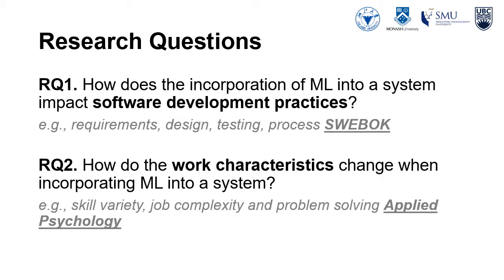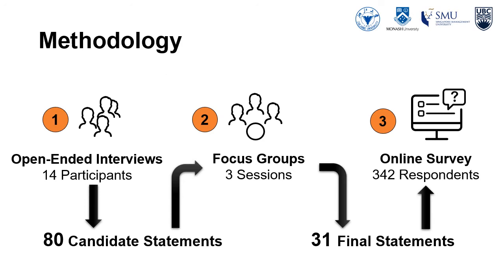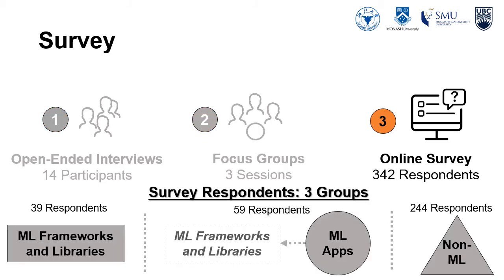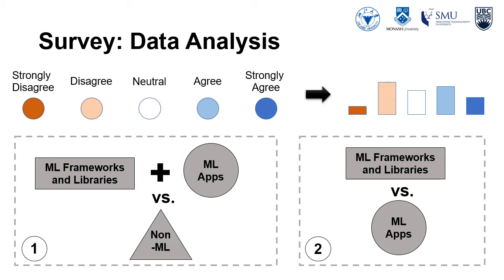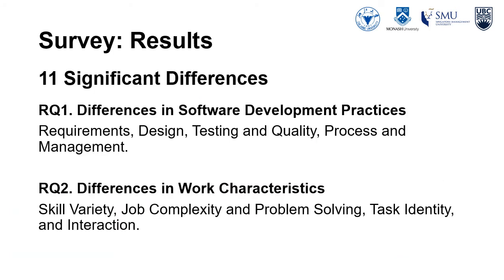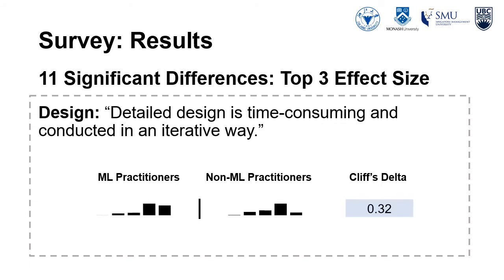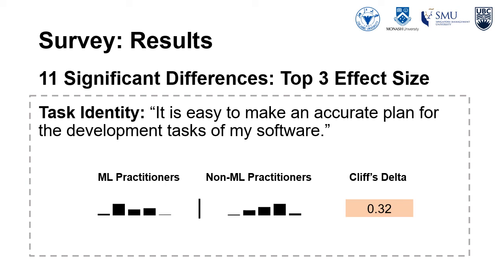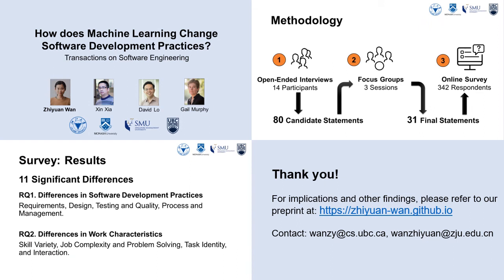How does Machine Learning Change Software Development Practices?